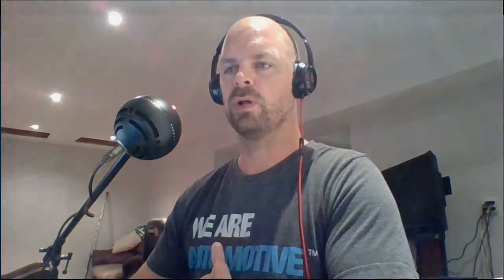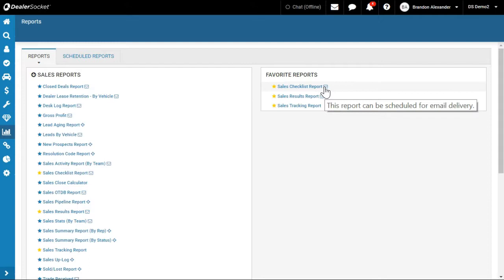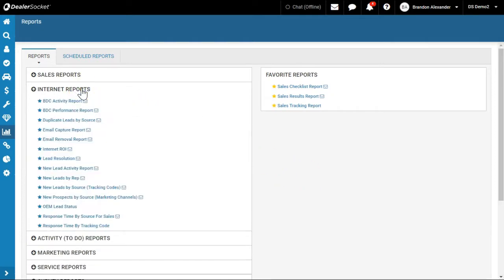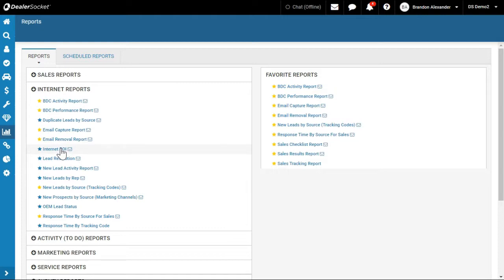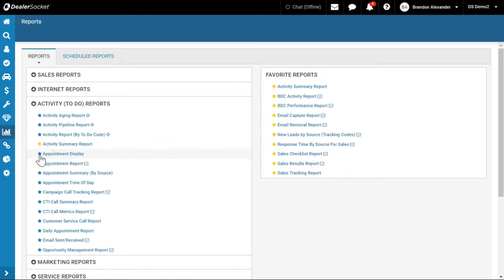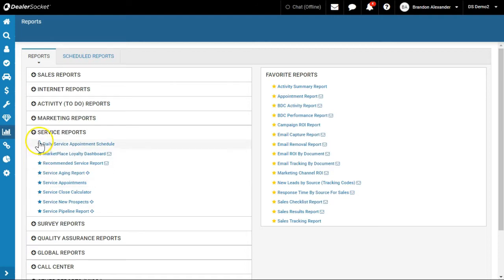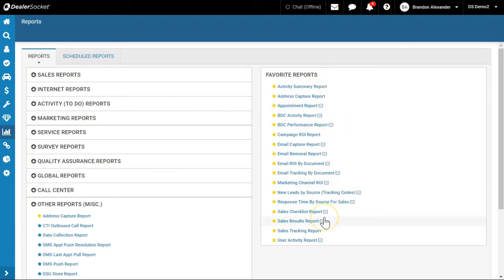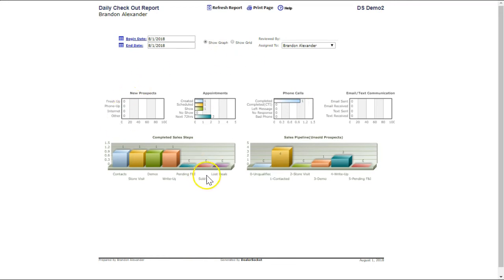DealerSocket Training: Reports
DealerSocket Blackbird CRM has a plethora of Reports. These are the dozen or so that I also use to gather information.  You can manage and coach your sales floor.  You can review the lead counts or store traffic.  You can add your own steps to the sale and report on it.

Use the following favorites and you should have the information you need.